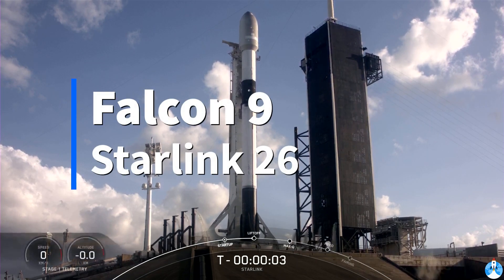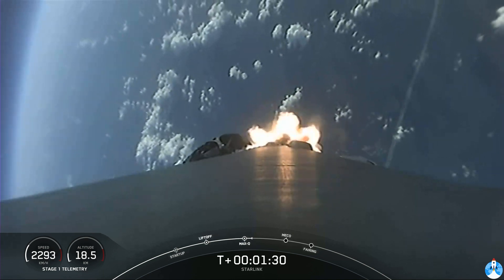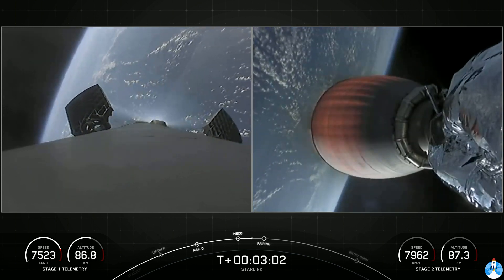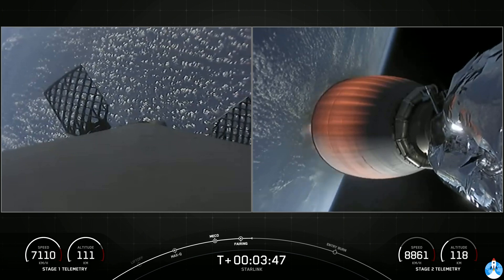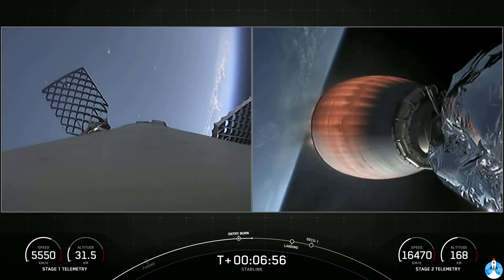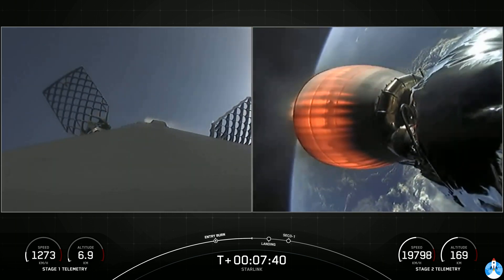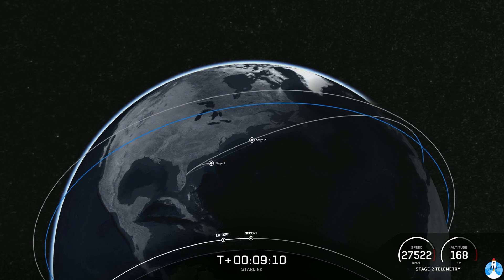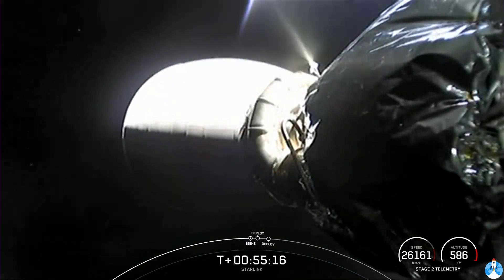Falcon 9 Starlink 26 & Rideshare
Falcon 9 Starlink 26 & Rideshare with initial coverage and post coverage cut